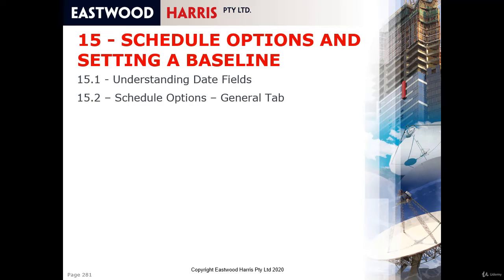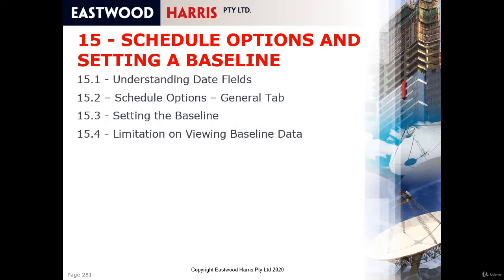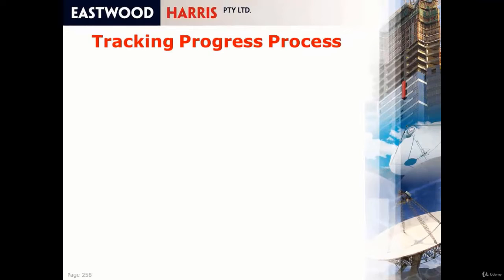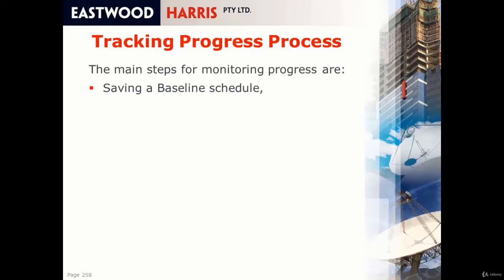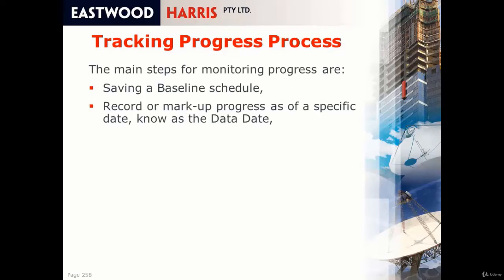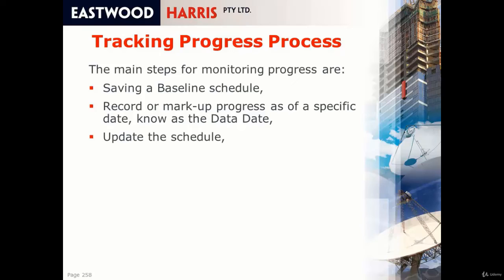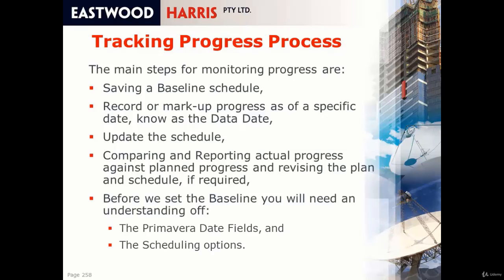P6 PPM - LESSON 2 (Scheduling Options and Setting a Baseline) - 1. Introduction